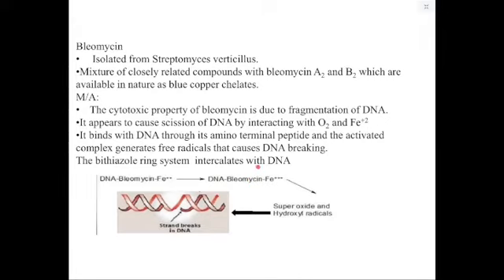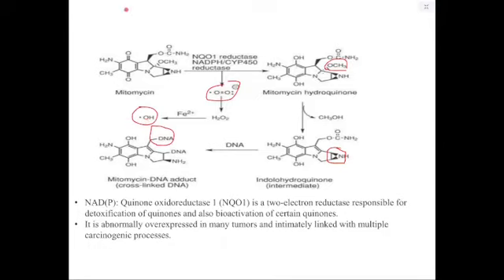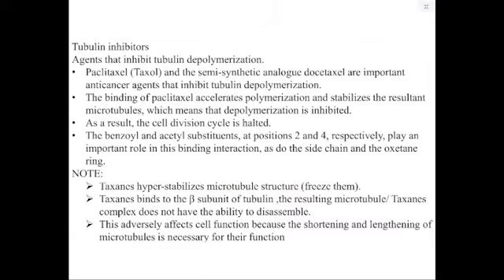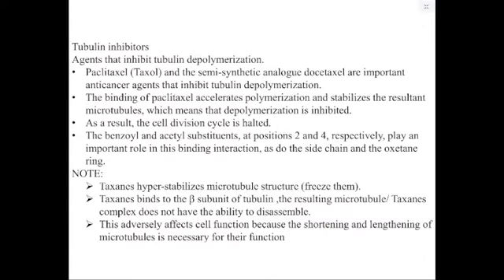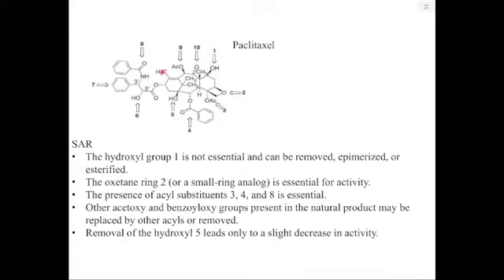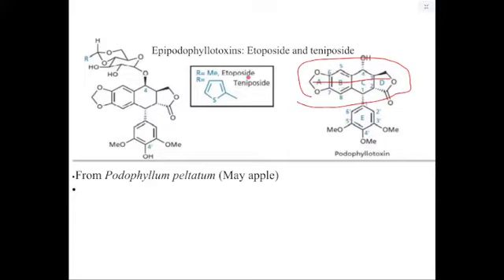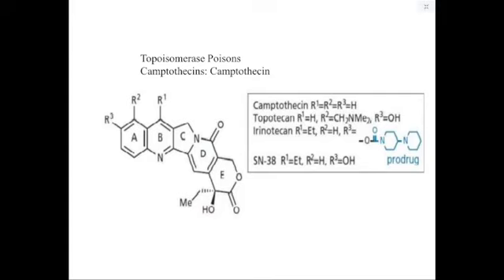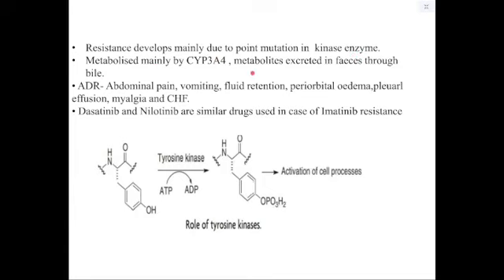Lesson 4B - Anticancer